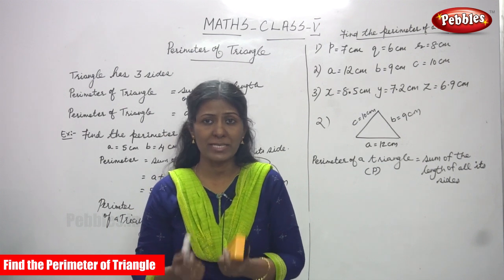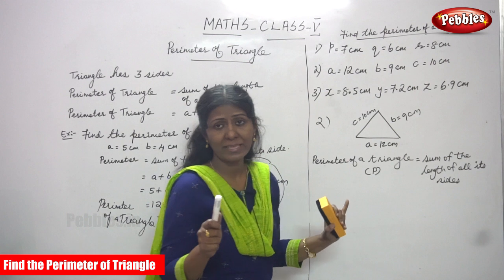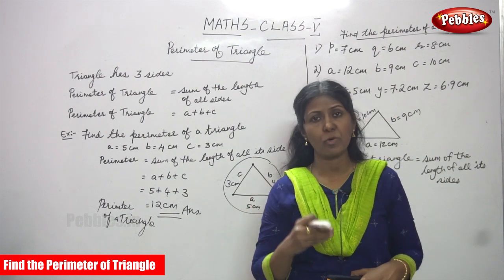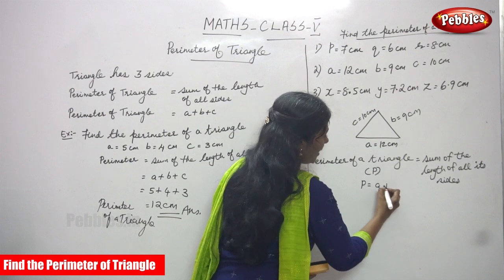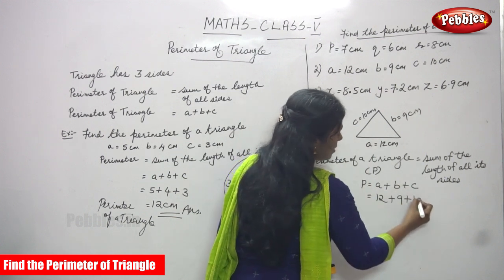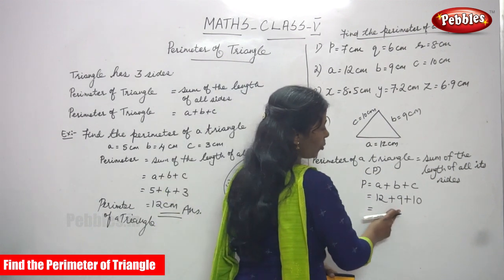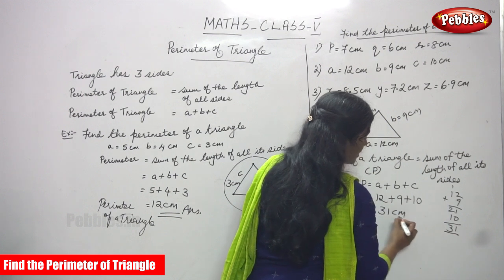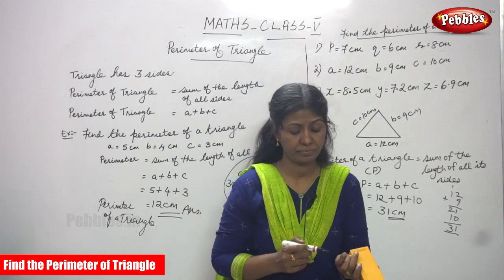5th Std CBSE Maths Syllabus | Find the Perimeter of Triangle -2 | CBSE Maths Part-113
5th Std CBSE Maths Syllabus | Find the Perimeter of Triangle -2 | CBSE Maths Part-113